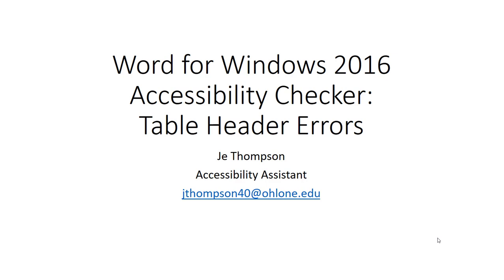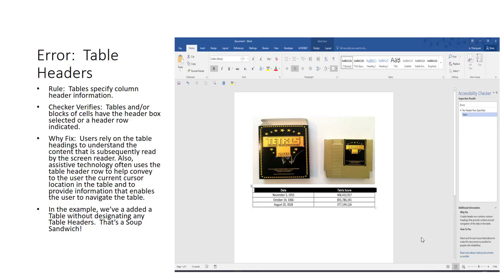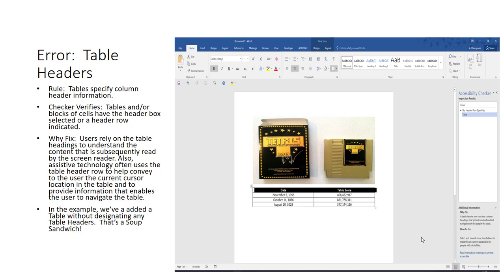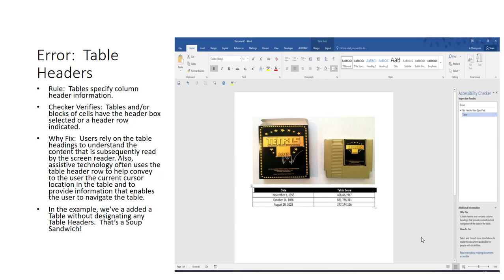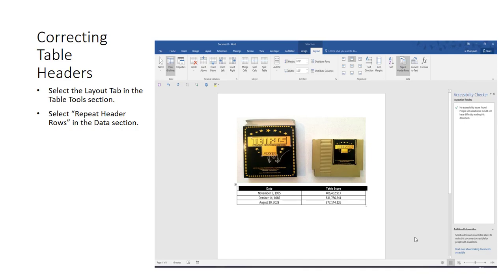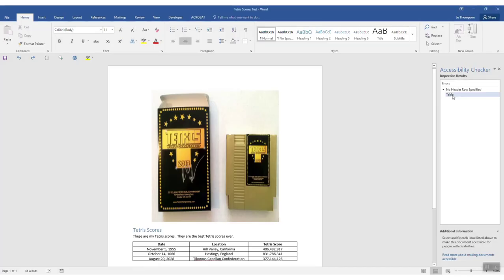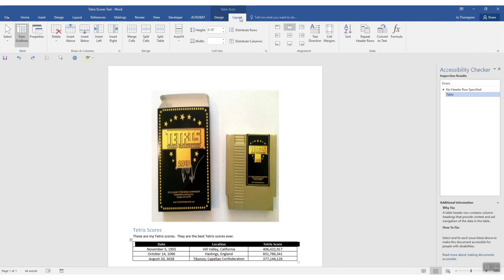Word for Windows 2016 Accessibility Checker: Table Header Errors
A look at the Table Header Error in Word's Accessibility Checker and how to fix it.